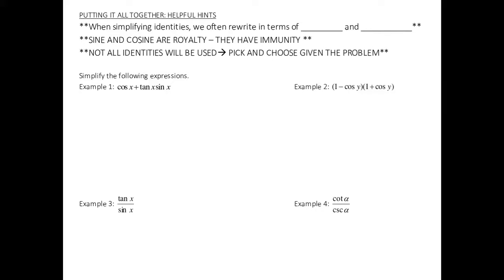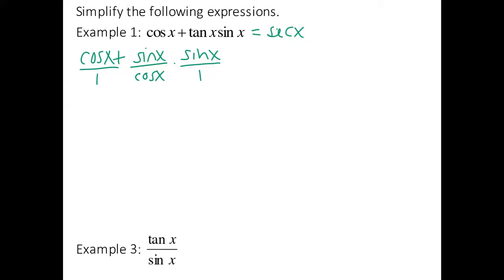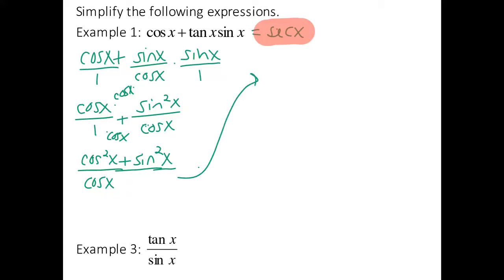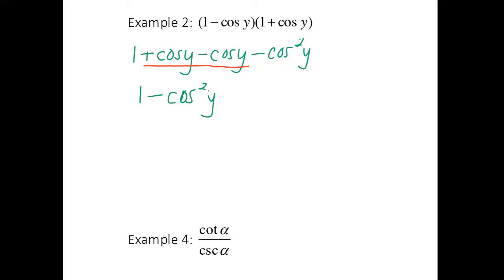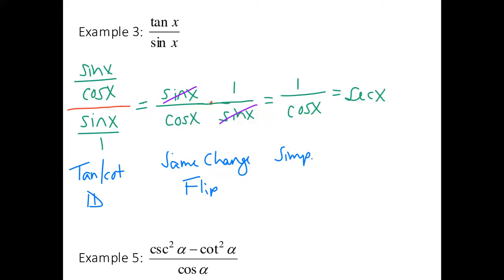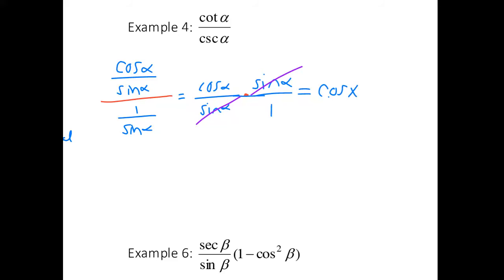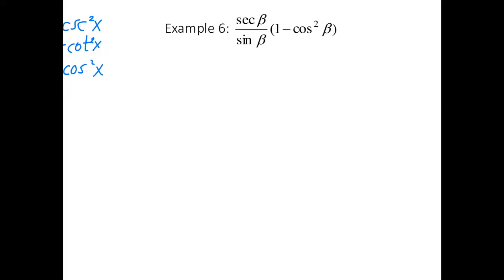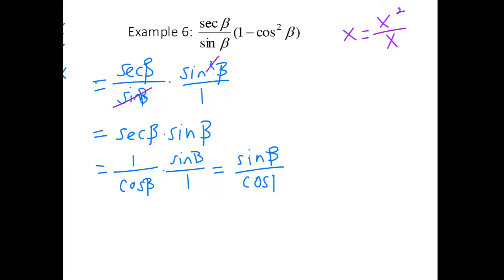Lesson 2 - Simplifying Trig Expressions Part 2